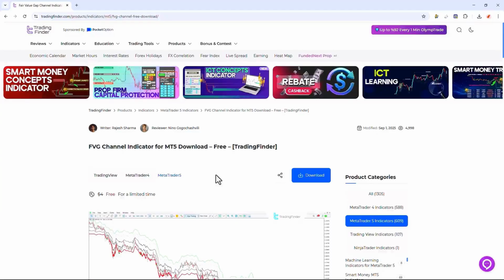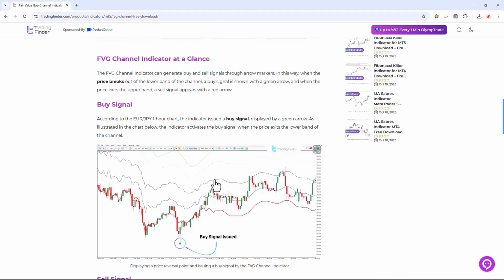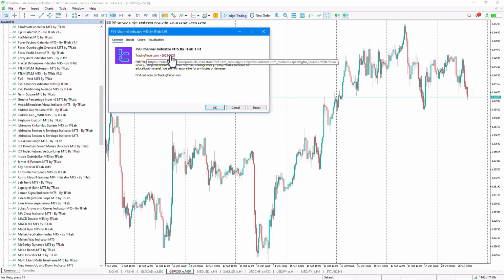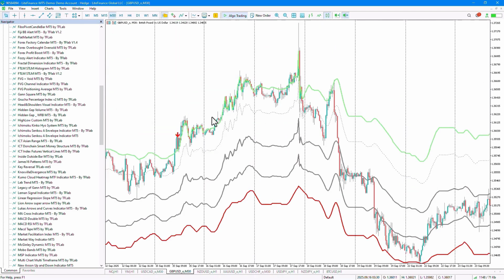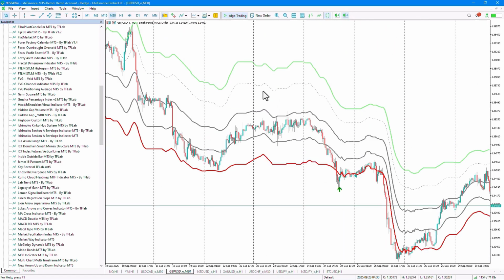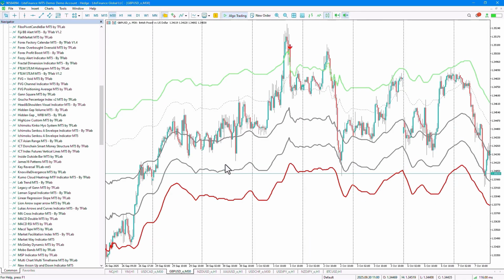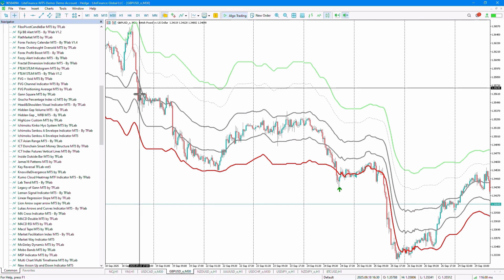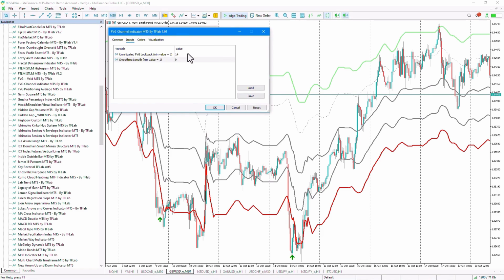☄️ FVG Channel Indicator for MT4/5 Download – Free – [TradingFinder]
🤖 Built with advanced ICT concepts, this indicator automatically detects unmitigated FVGs and plots dynamic price channels.

💡 Ideal for traders looking to identify reaction levels, pullbacks, and trend momentum with precision.

📈 Works seamlessly on both MT4 and MT5 platforms, compatible with Forex, Crypto, and Stocks.

✨ Take your trading to the next level with real-time automated FVG analysis and actionable signals.

📌 Properties & Key Features:

Detects Fair Value Gaps automatically

Draws dynamic price channels

Highlights reaction levels for potential entries

Median line as momentum indicator

Supports pullback strategies

00:00 Intro
00:44 Core Function
00:52 Channel Structure
01:08 Median Line
01:21 Extreme High Band
01:33 Extreme Low Band
01:45 Reaction Levels
02:33 Midline Momentum
02:49 Trading Strategy
03:29 FVG Lookback
03:44 Smoothing Period